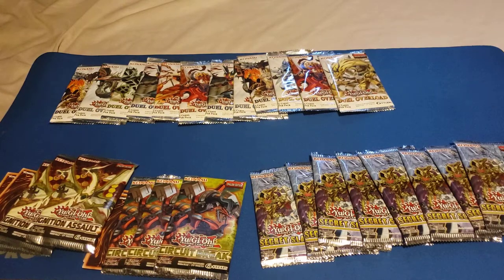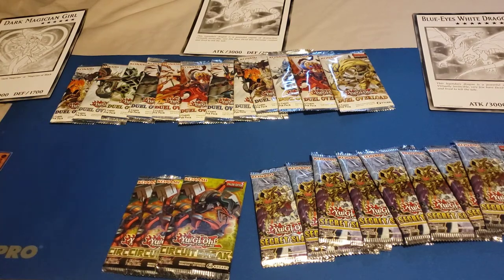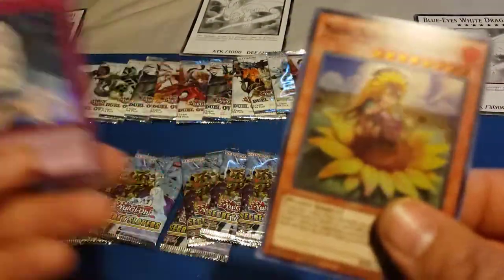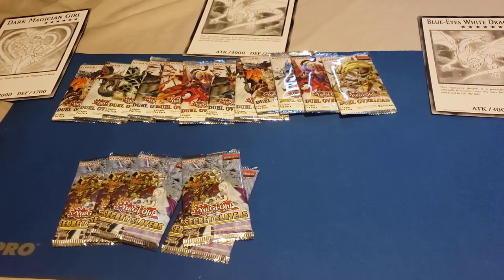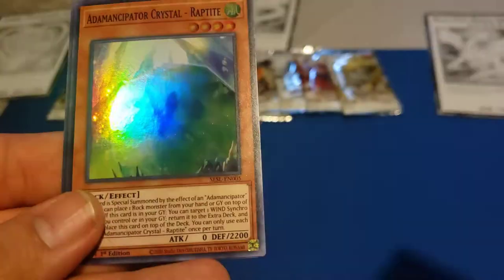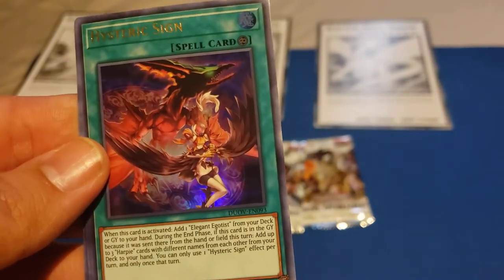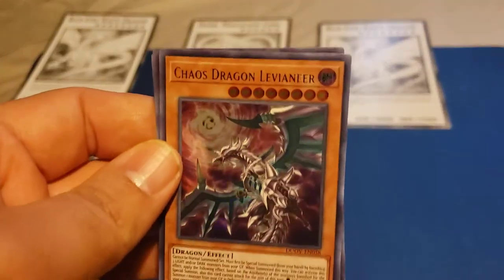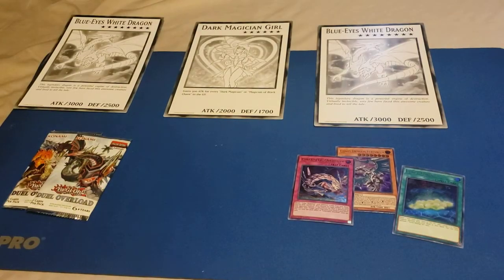Yugioh! Massive pack opening!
I'll try to be more active during these trying times!